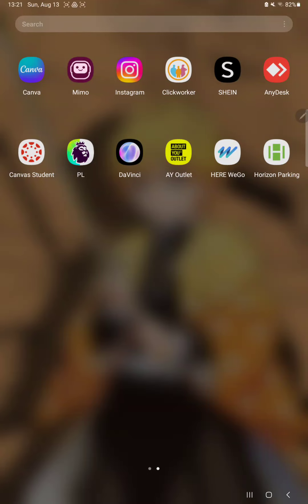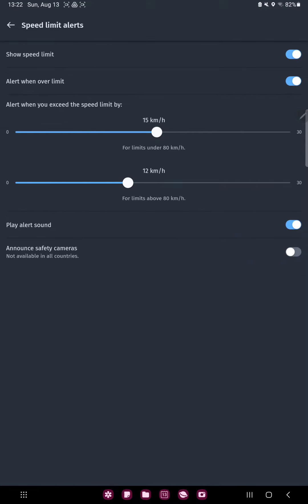How to enable the announce safety cameras on HERE WeGo?